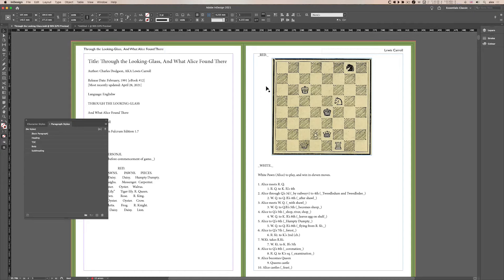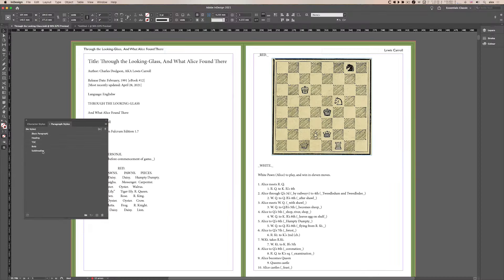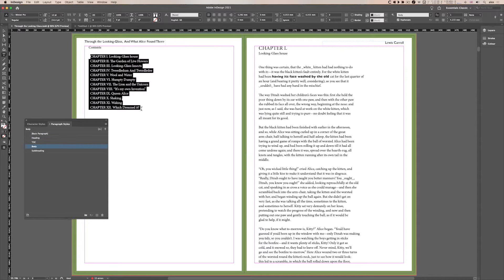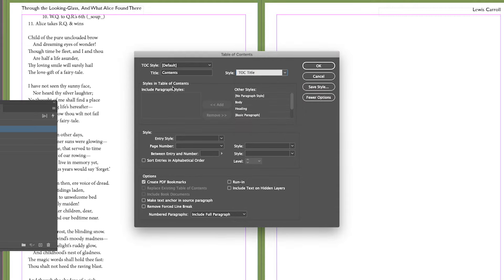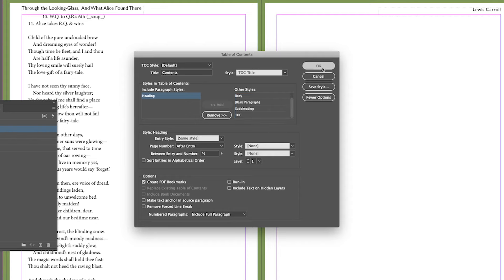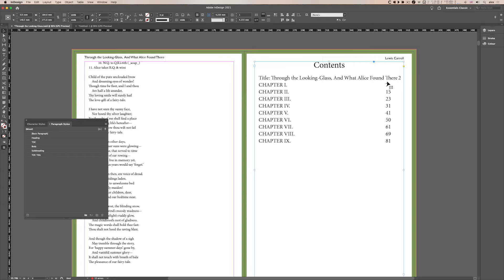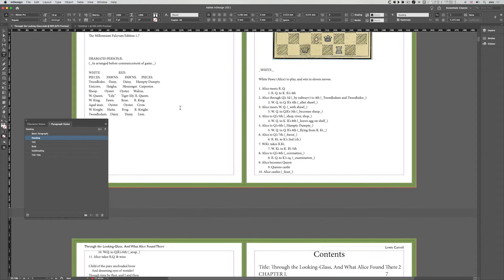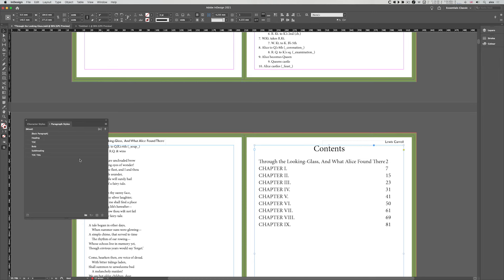Creating a Table of Contents in InDesign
In this tutorial we look at how to create a table of contents (ToC) in InDesign.  A table of contents can list the contents of a book, magazine, or other publication. One document may contain multiple tables of contents—for example, a list of chapters and a list of illustrations.